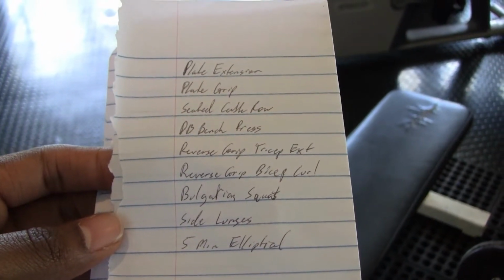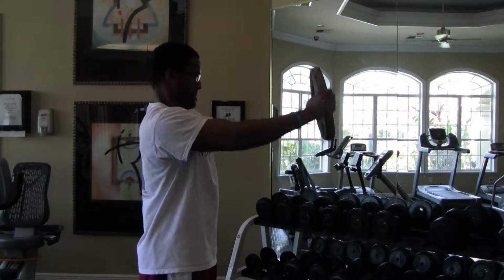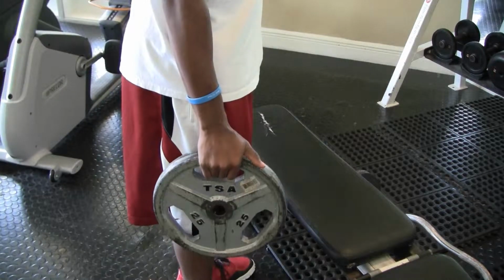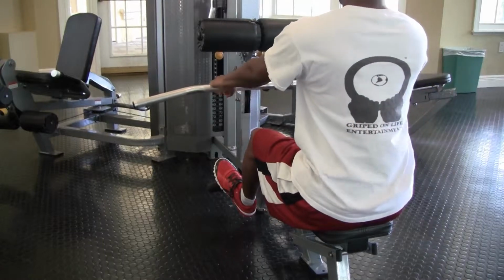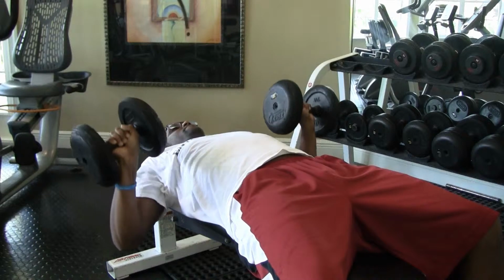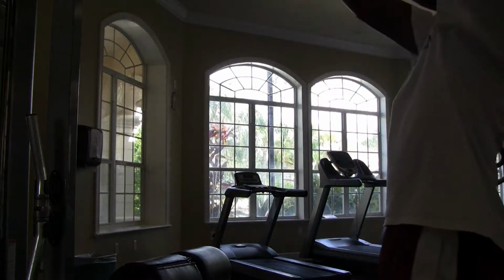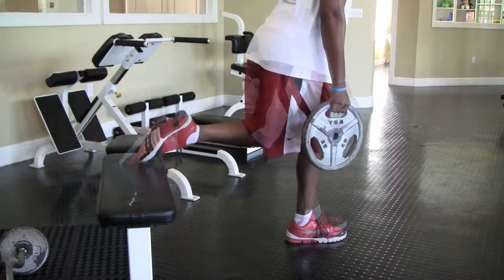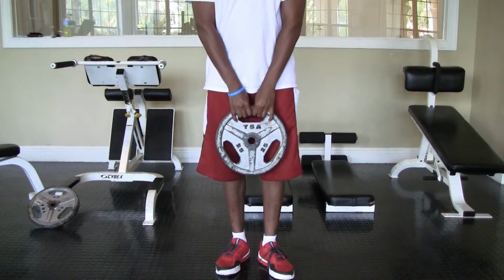Savage Training: Weight Training Session 1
This is Larry Jenkins Sports Update brining you knowledge around the sports world including the NBA, NFL, MLB, Wrestling, and MMA worlds. I give you my opinions as well as breakdown match-ups.